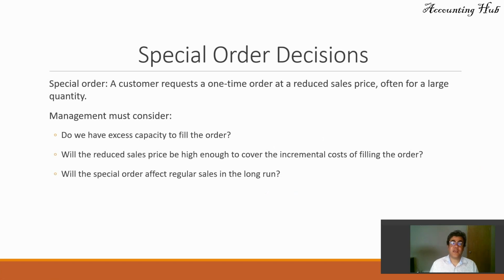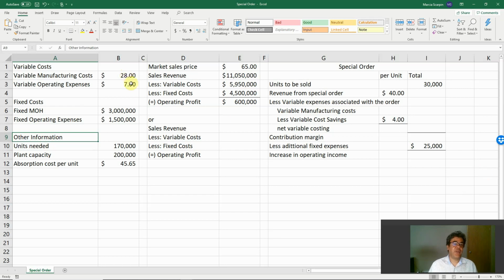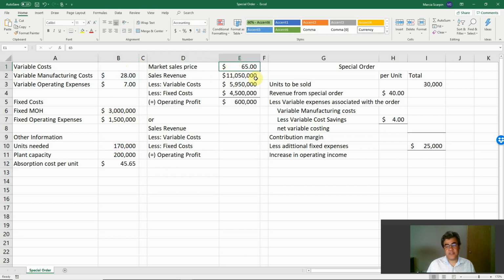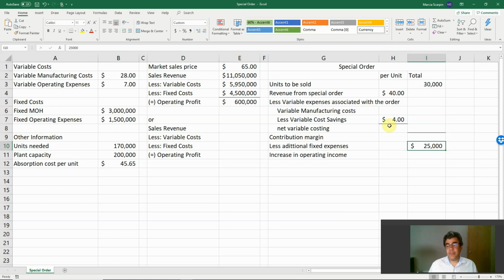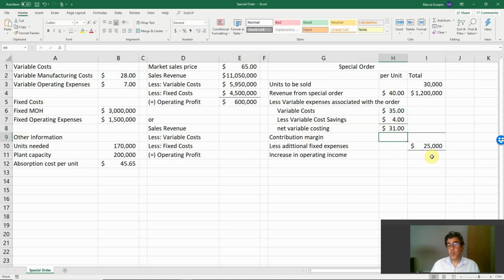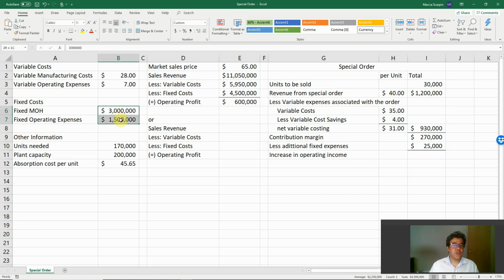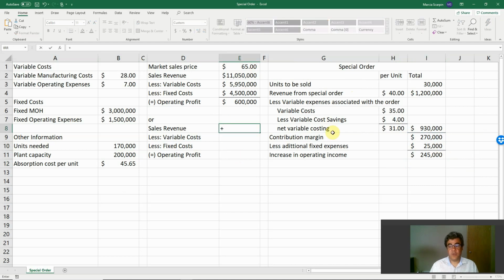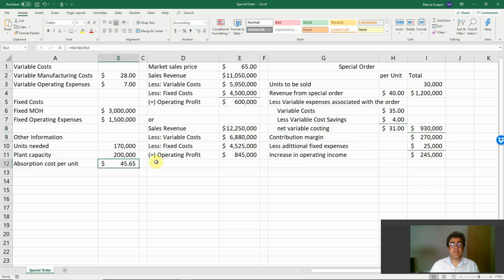Pricing - Special Order